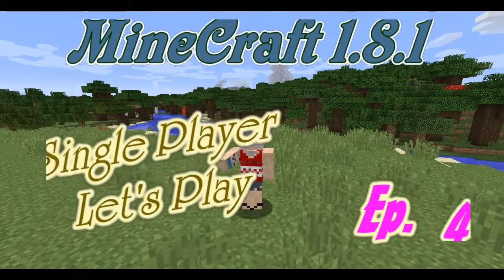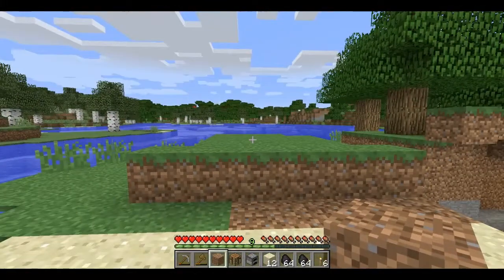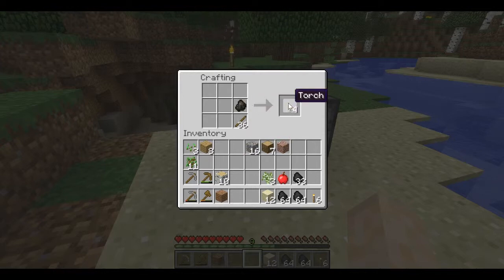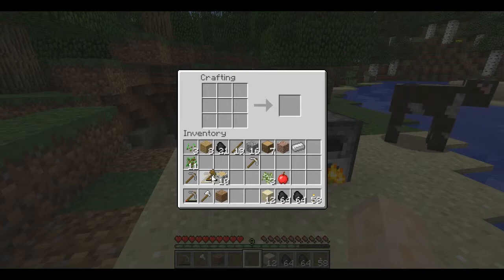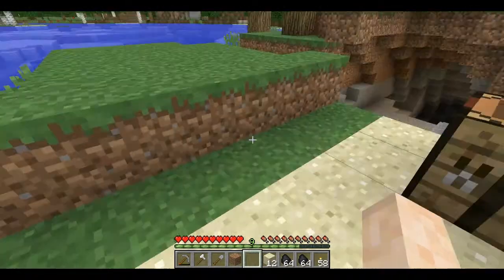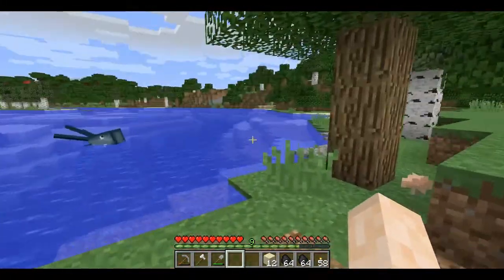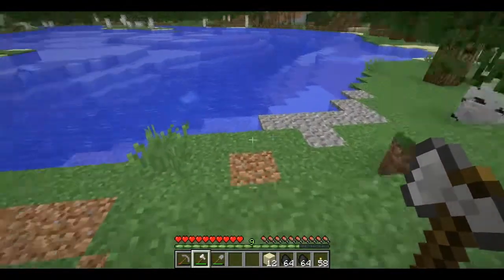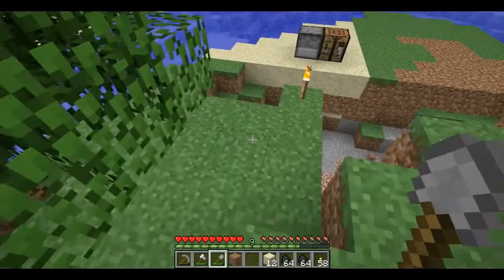Vanilla MineCraft 1.8 Single Player Let's Play Ep. 4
Episode 4. Just getting read to build something. Let me know what you think about the sound and light of this video.